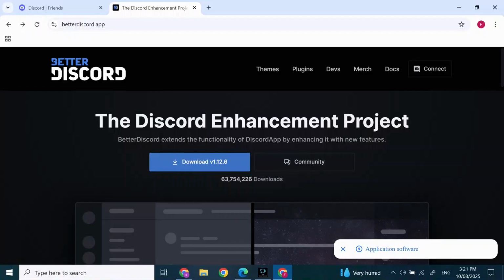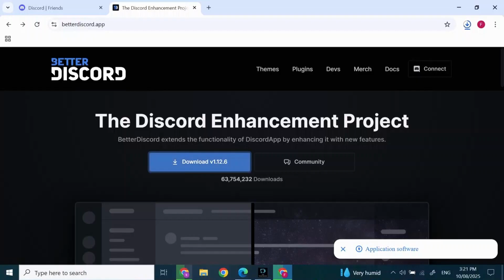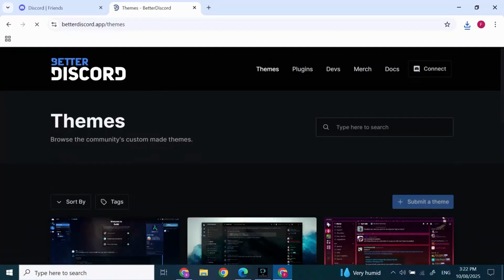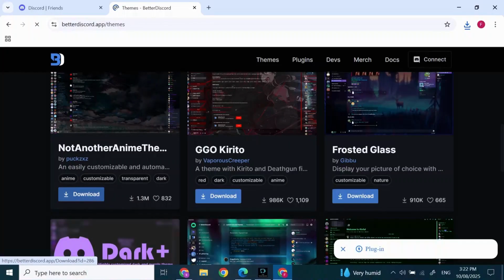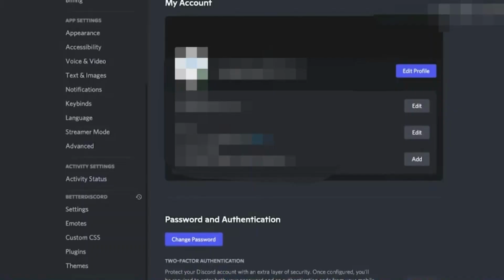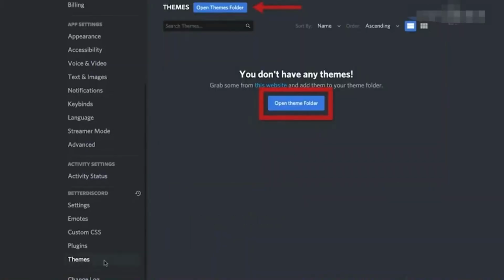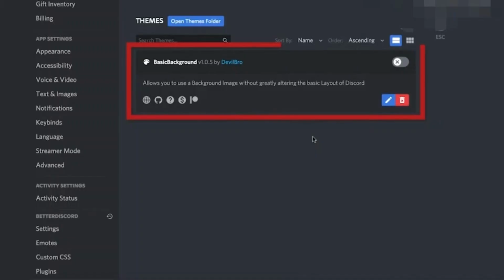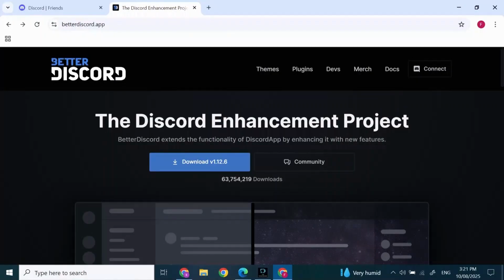HOW TO CHANGE DISCORD BACKGROUND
Intro Paragraph:
Learn how to change Discord background with simple steps. This guide covers built-in theme options, custom background methods, and how to fix issues like themes not applying. Works for both desktop and mobile versions of Discord.

What You’ll Master:

Change Discord light and dark themes

Apply custom backgrounds with BetterDiscord

Fix Discord background not changing

Enable high-contrast mode for accessibility

Change mobile Discord background settings

Restore default Discord theme

Engagement Booster:
Pro Tip: Use high-quality images for custom backgrounds to avoid pixelation on larger screens.